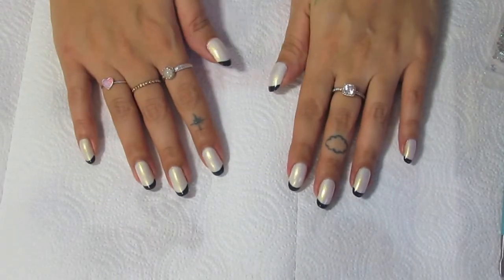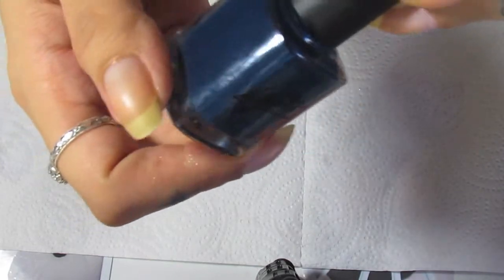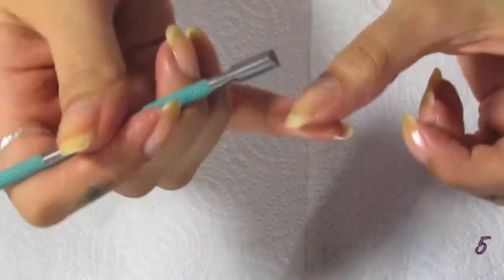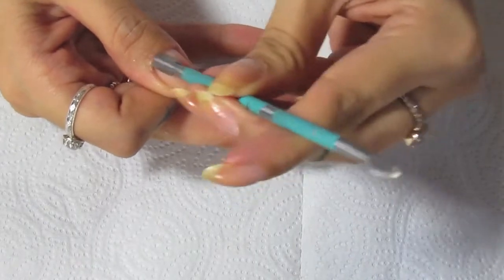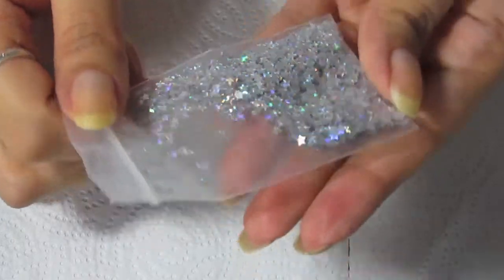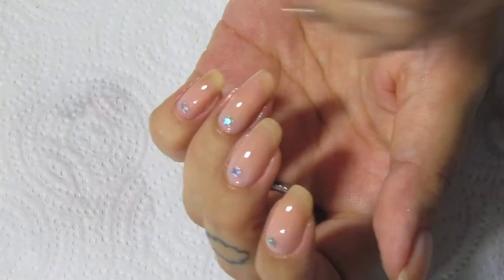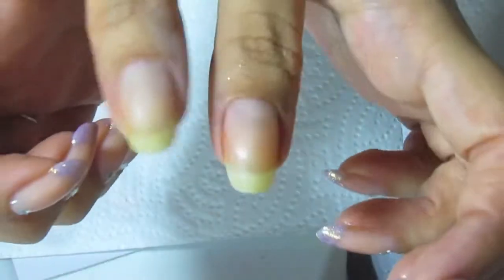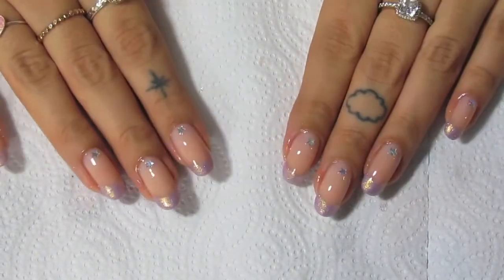Zenon Space Baby 💜 ✨ Soft Spoken How-to Nails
*keep the volume low, esp headphone users; this so like asmr volume.* Hi! In this video I am showing you how I did my birthday nails this year! My birthday was on 11/11 - and I'm so happy with how these came out! I even have a little trick in this video for a chipped nail.. and yeah, as I was editing it I found it to be super relaxing and calm and arms like, so I hope that you enjoy it! Let me know what you think of my nails and if you would like to see more from me! :)